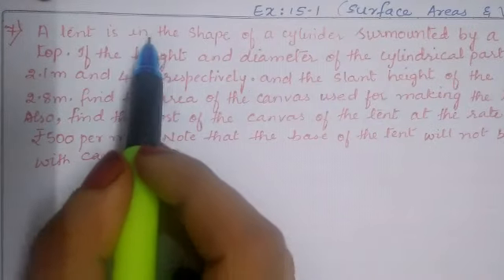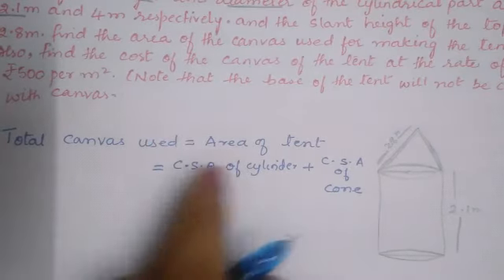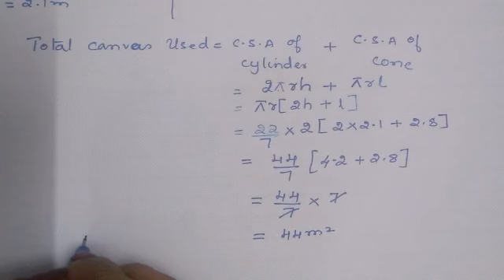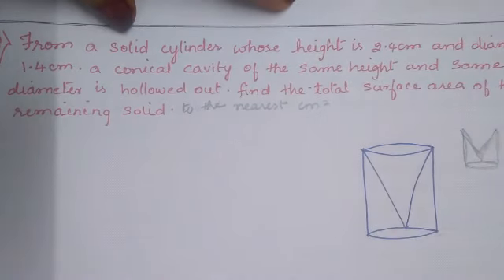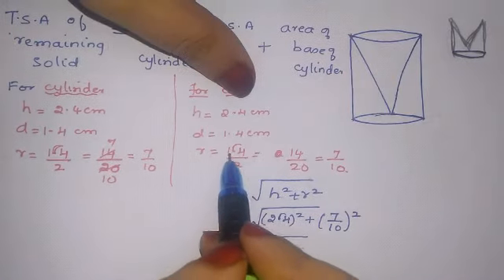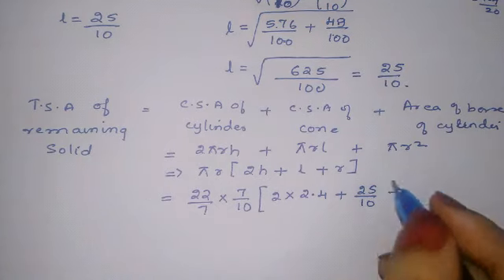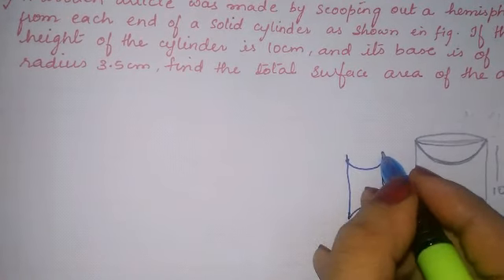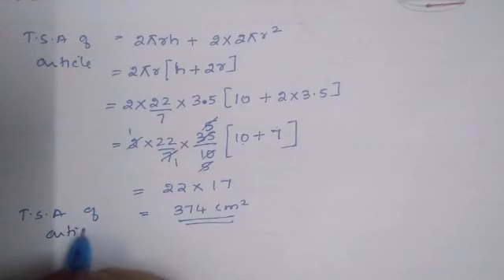CLASS 10 SURFACE AREAS AND VOLUMES EX 15.1(Q7,Q8 ,Q9 )for NCERT/CBSC